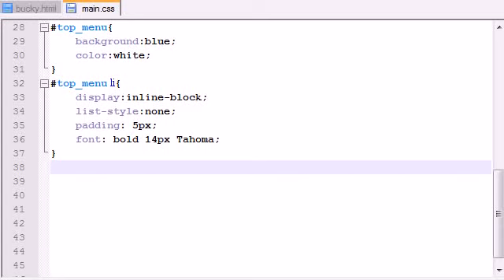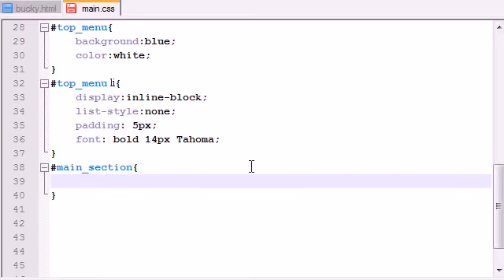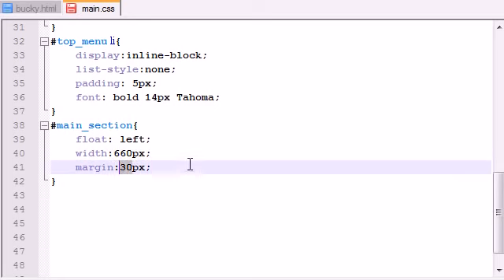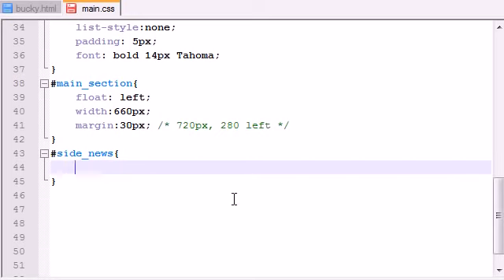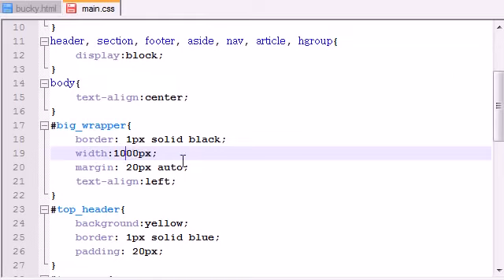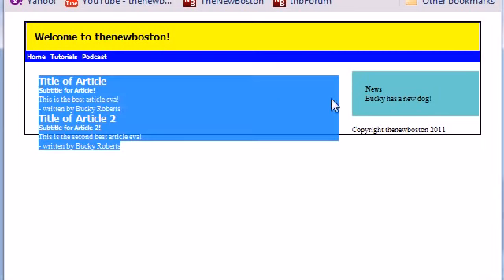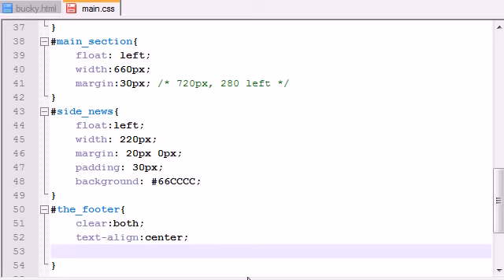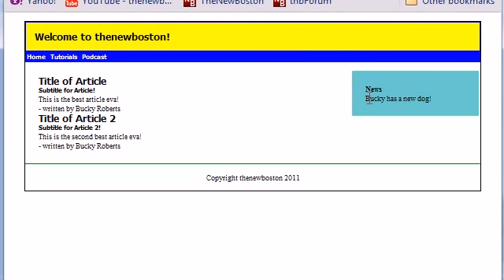HTML5 - Tutorial 12 - Making Everything Pretty